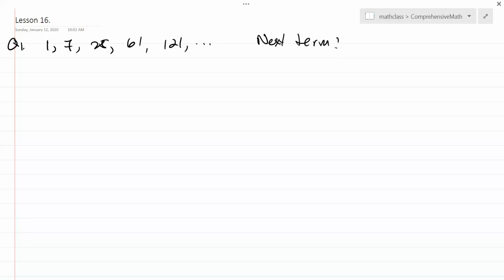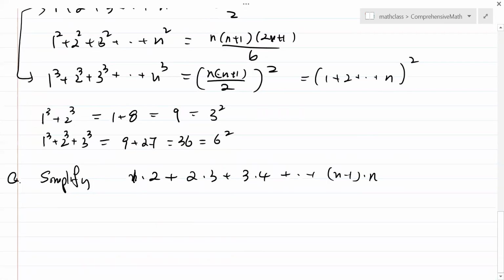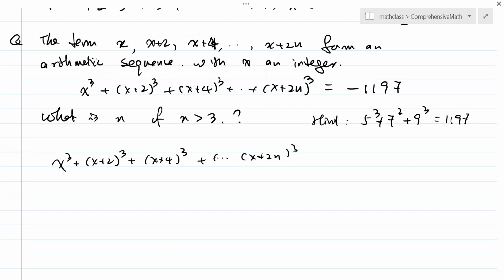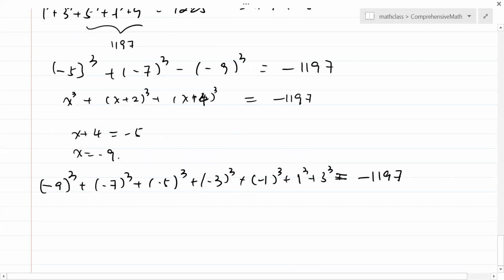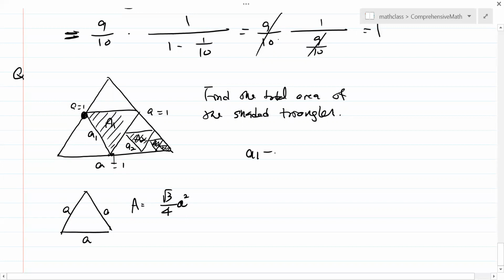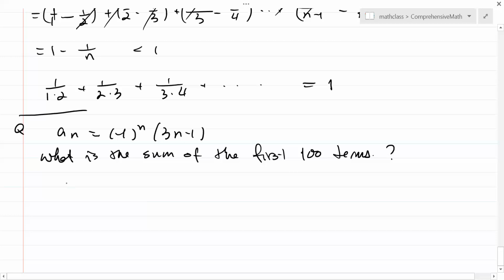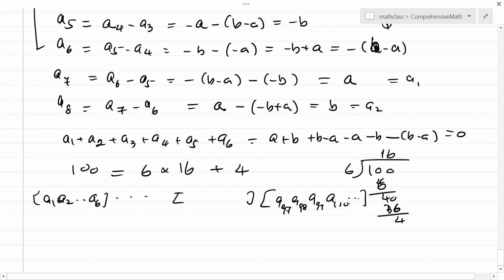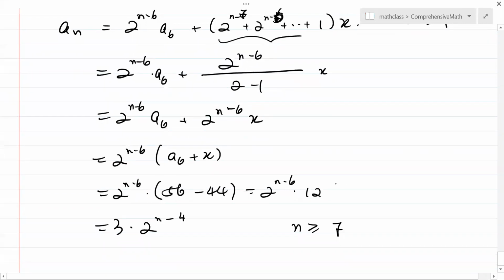Comprehensive Math Lesson 16: Sequences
This is one of lessons in the Comprehensive Math Class. This course is for 7th-8th graders. I  teach a wide variety of problem solving strategies. Students will be given a set of previous Mathcounts (Spring Round) problems  to practice at home after each lesson.